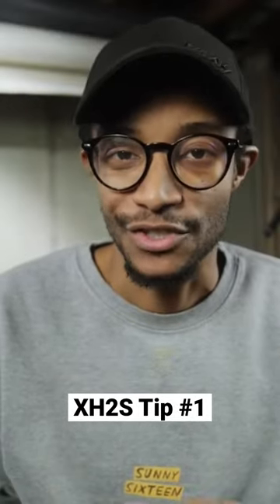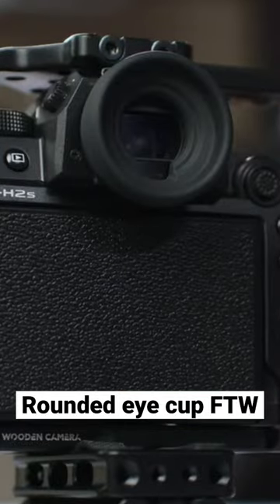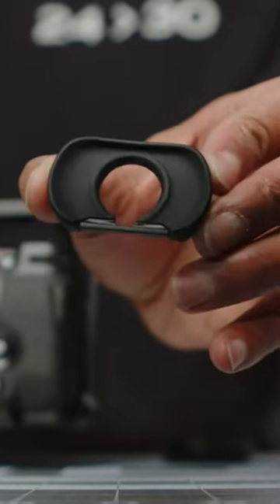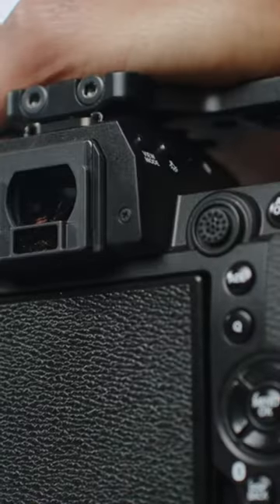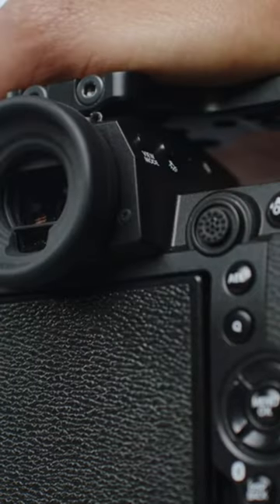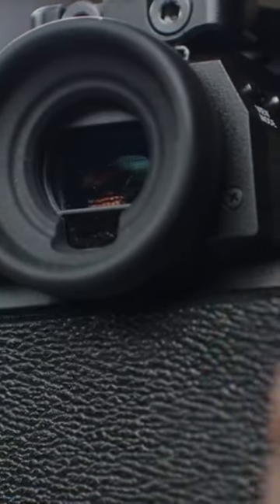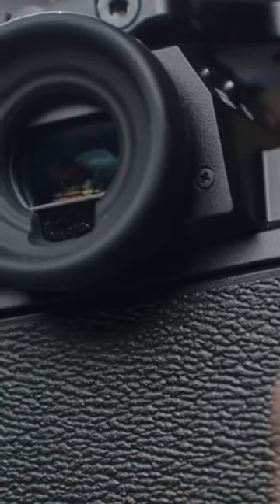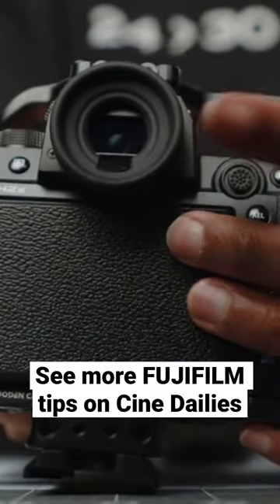Add a rounded eye cup for your fujifilm xh2s